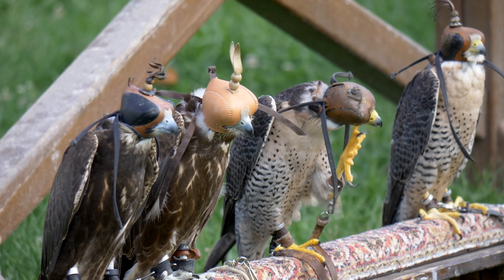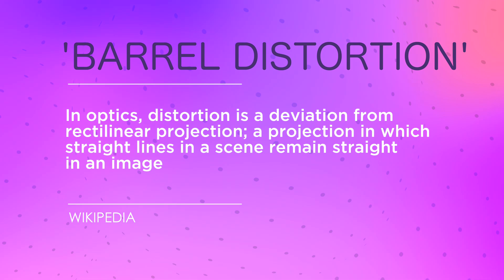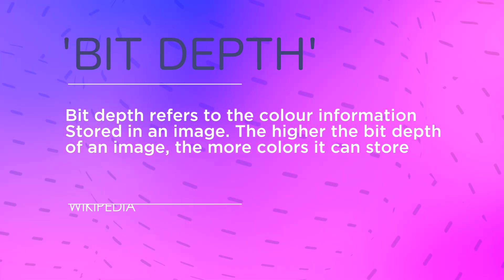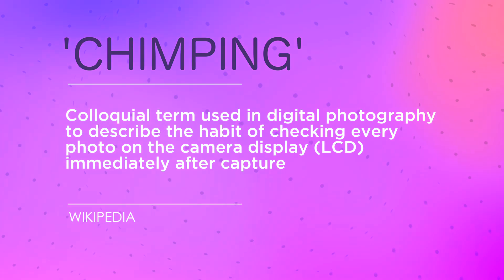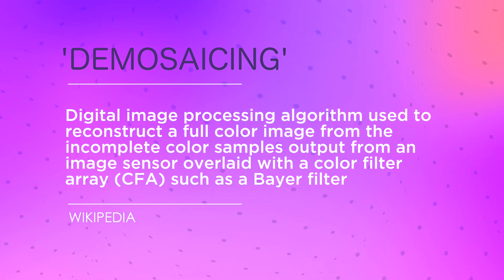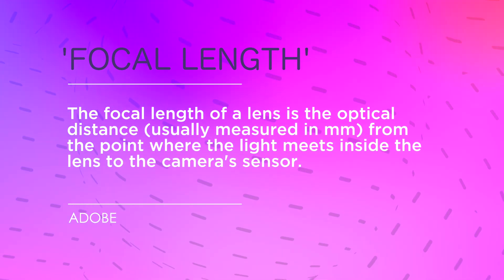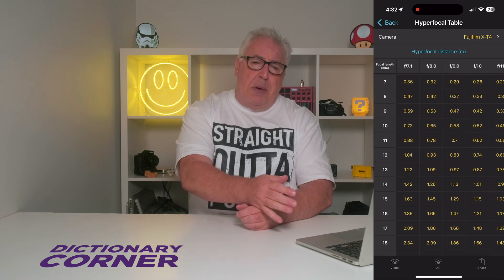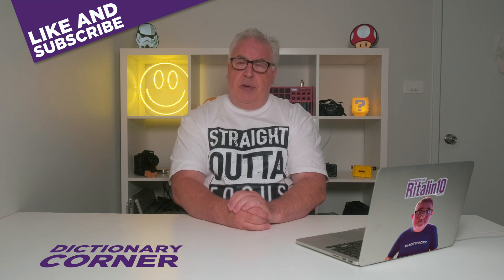Dictionary of Technical Photographic Bollocks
All those nerdy photographic phrases explained in this, the first edition of my dictionary of technical photographic bollocks.

Chapters:
00:00 Intro
01:24 Back Button Focus
03:19 Barrel Distortion
05:00 Bit Depth
06:07 Bokeh
06:57 Bracketing
07:55 Chimping
08:30 Chromatic Aberration
09:15 Colour Space
10:24 Demosaicing
11:14 Depth of Field
12:04 Exposure Triangle
12:57 Focal Length
13:31 Golden Hour
14:11 Hyperfocal Distance
15:46 Lens Breathing
16:17 Colour & Luminance Noise
17:00 Vignetting
17:53 Outro